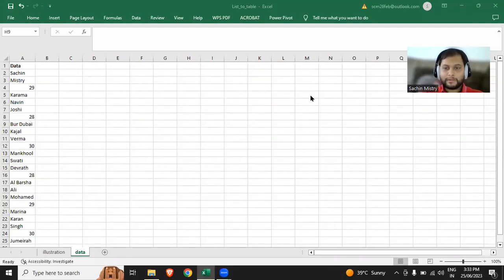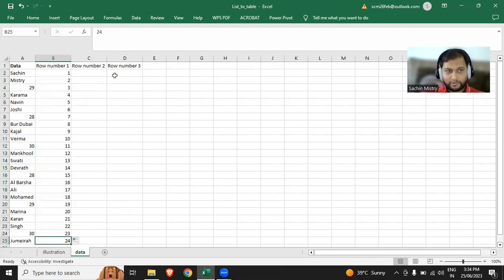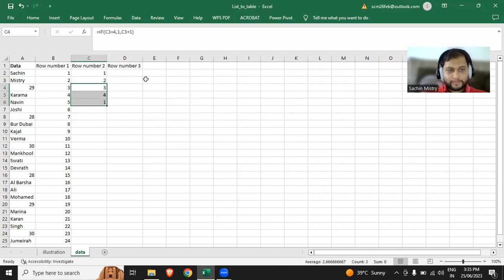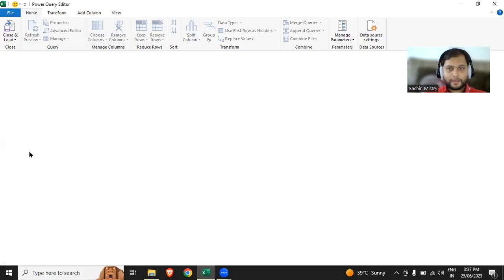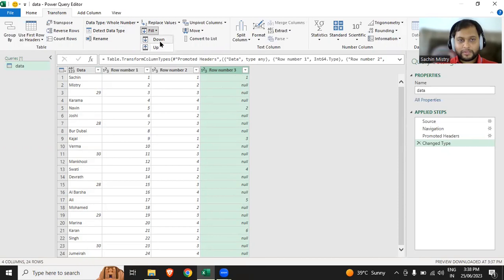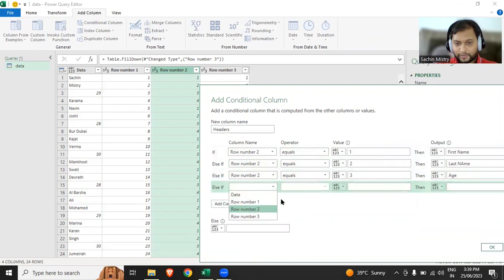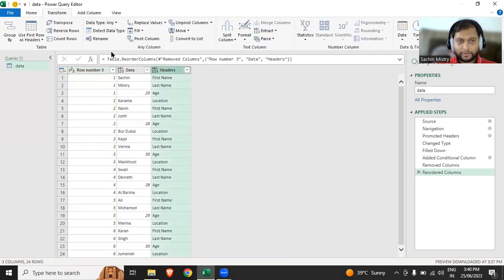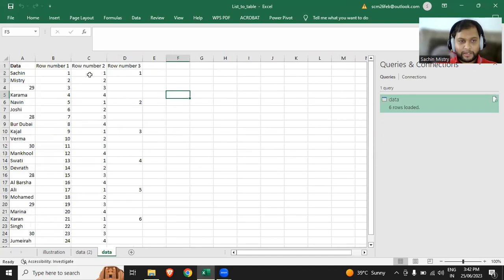Data cleaning using Power Query | List of data to a Table | Data Transformation | Data Analytics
Power Query - Power Query is the easiest way to connect, extract, transform and load data from a wide range of sources. [1]
This add-on is available in Microsoft Excel which can help in transforming data with just few clicks and has variety of data transforming options.
Power BI is available for free on Microsoft Store or download it from their

In this video, we are using Excel and Power Query to clean the data and get into a proper tabular format from a list of records.

Timeline:
1. Introduction to data and problem - 0:12
2. Data manipulation in Excel - 0:53
3. Data manipulation and tranformation in Power Query - 3:33